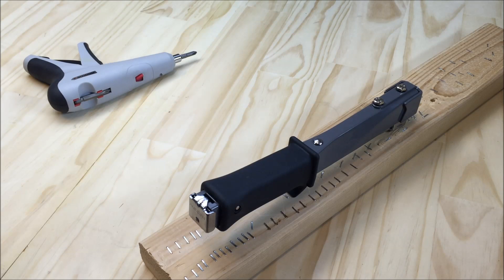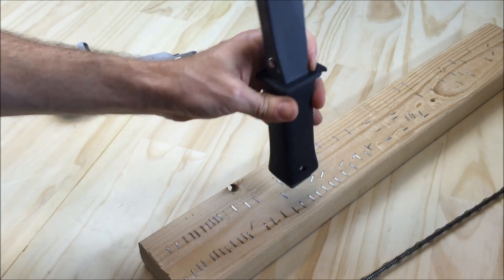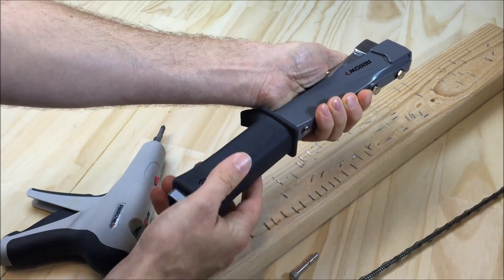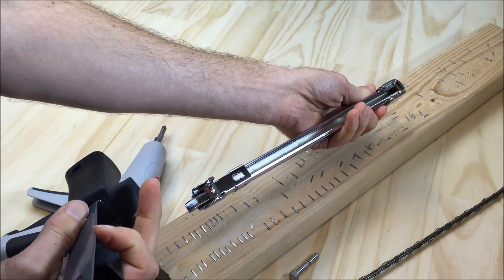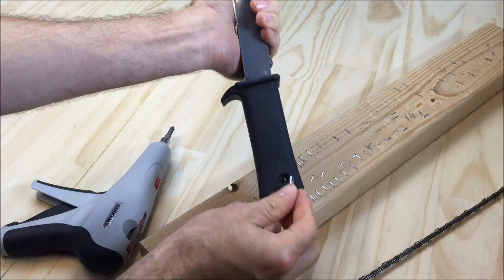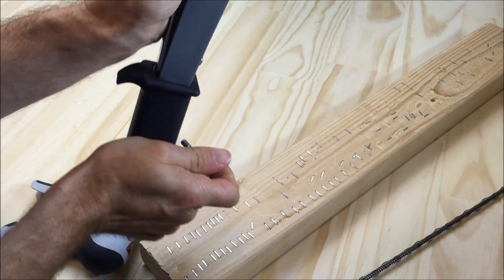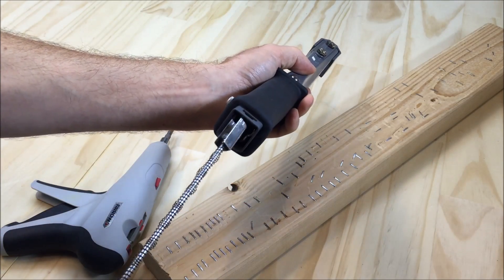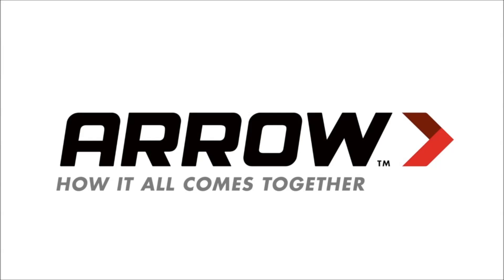How to unjam Arrow's HT55 Slim Hammer Tacker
Sometimes a staple can get jammed in your tool while you are working on your project. This video will explain how to clear and remove the staple jam in your Arrow Fastener Slim Hammer Tacker (HT55). This lightweight hammer tacker is ideal for house wrap. Learn more about your HT55 Slim Hammer Tacker Stapler by clicking